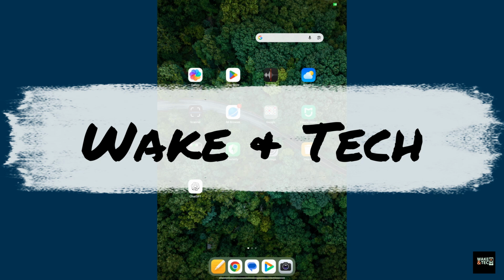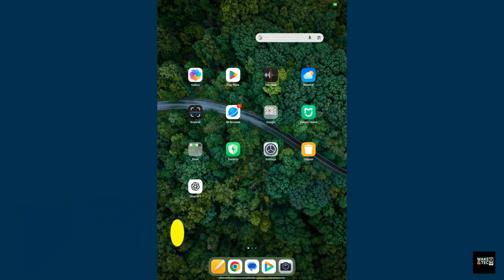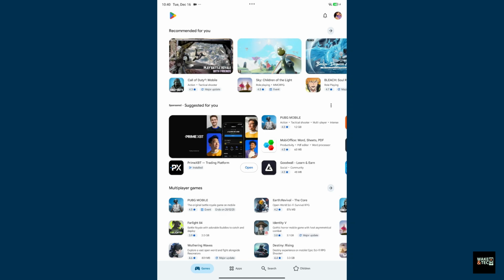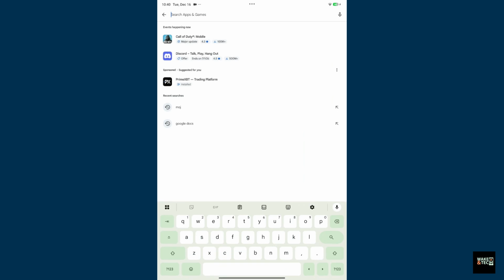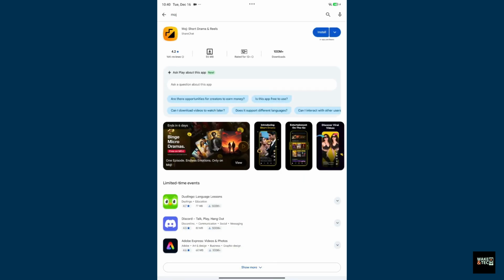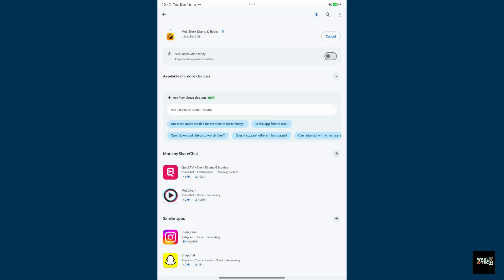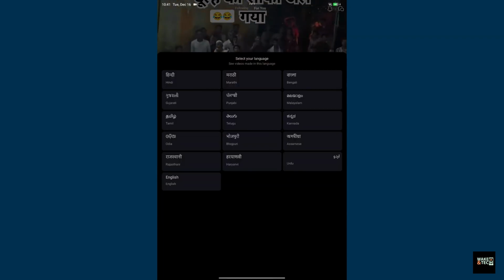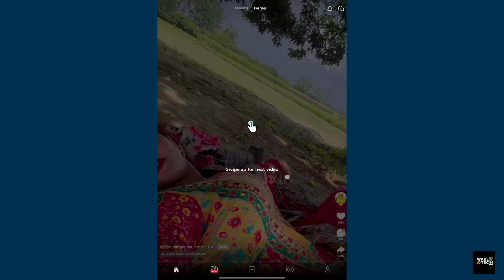How to Install MOJ App on Android & iPhone Easily?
Learn how to download and install the MOJ application on Android or iOS devices! In this step-by-step tutorial, we’ll show you the easiest way to get started with MOJ, whether you have an Android smartphone or an iPhone.